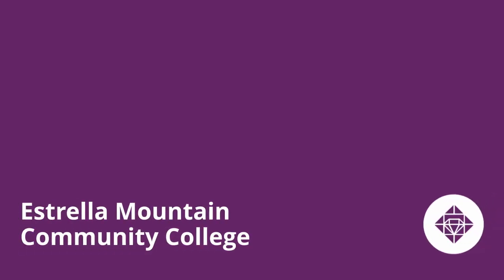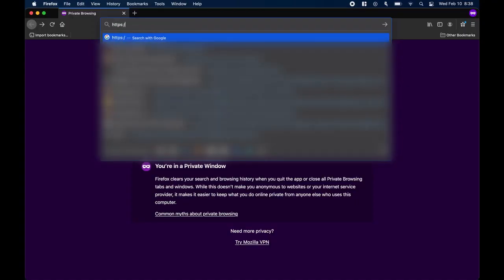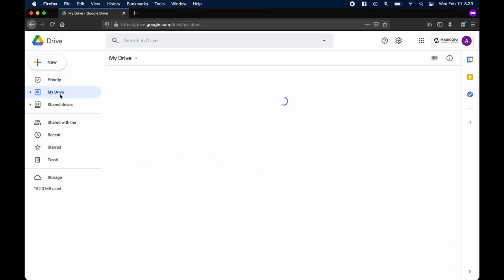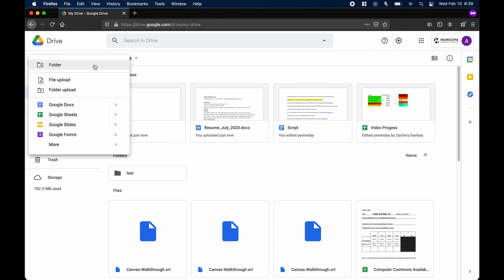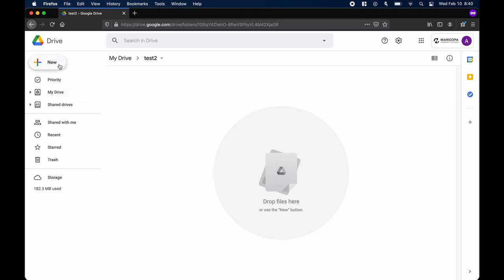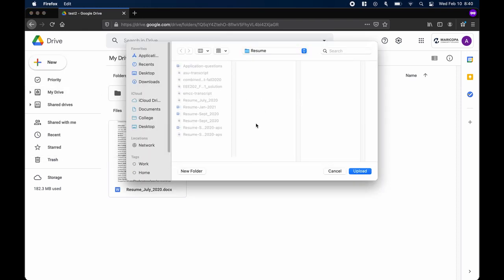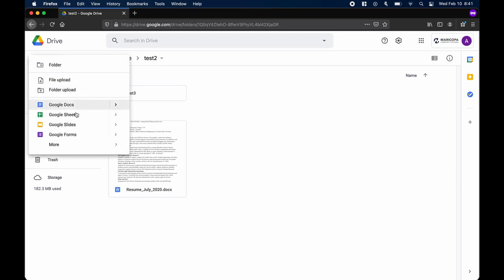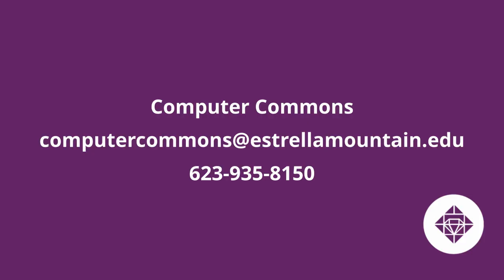How to Use Google Drive